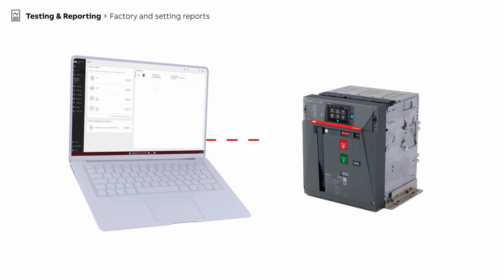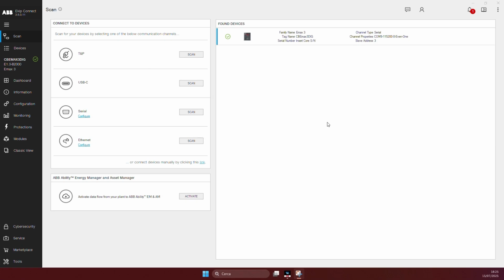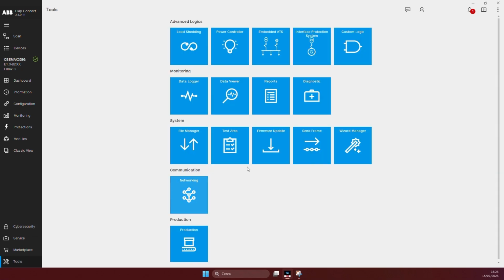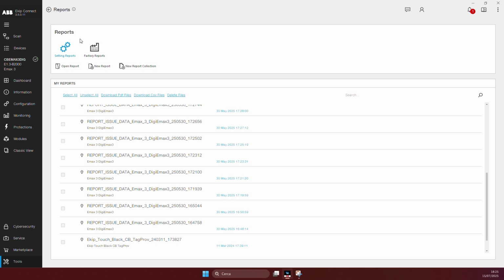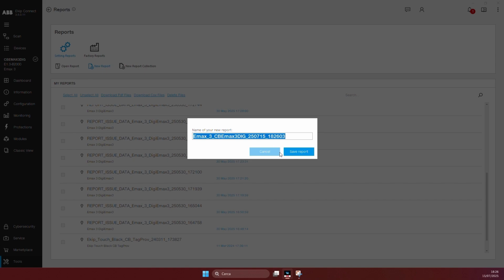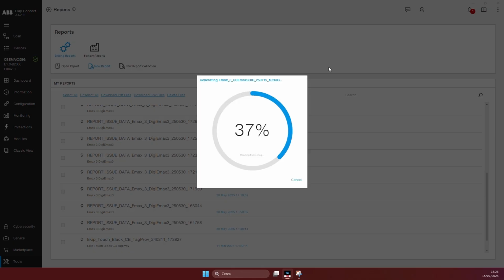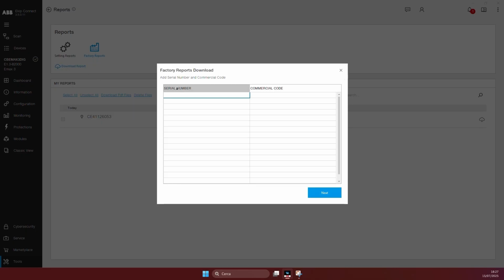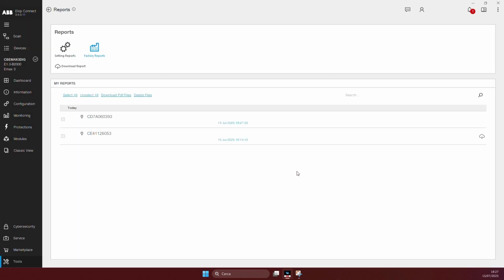Ekip connect: Factory Reports and Device Setting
Generate and view detailed device reports. A quick guide to accessing and interpreting settings and factory test reports.